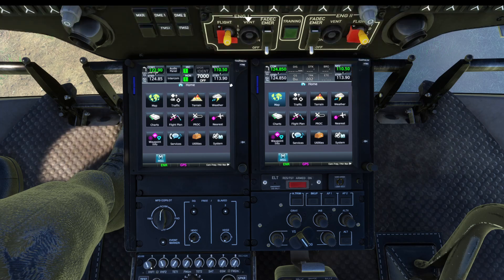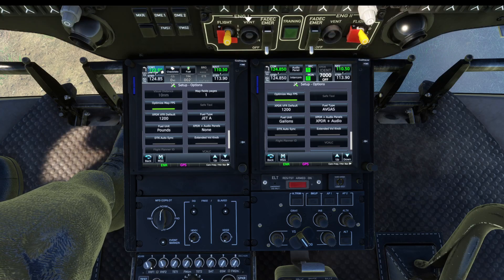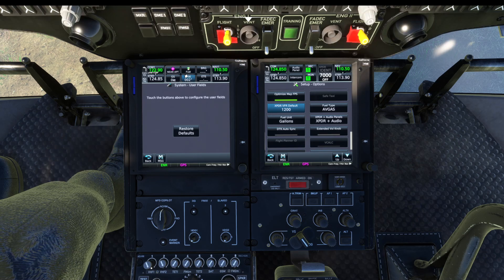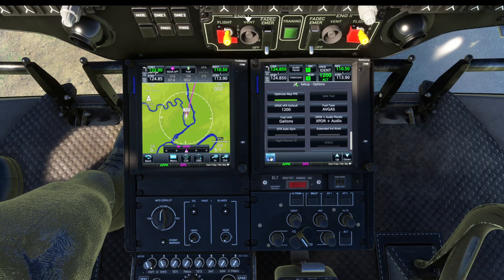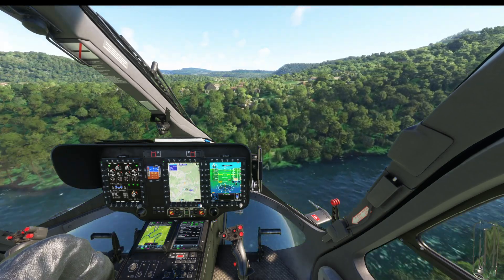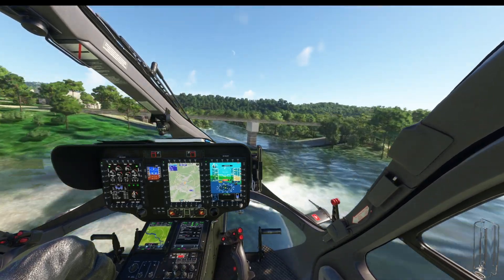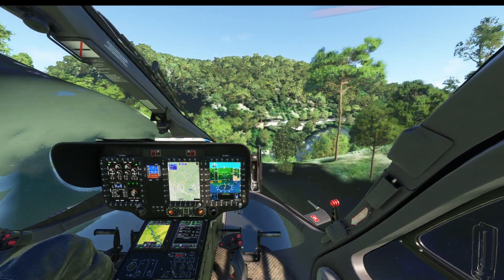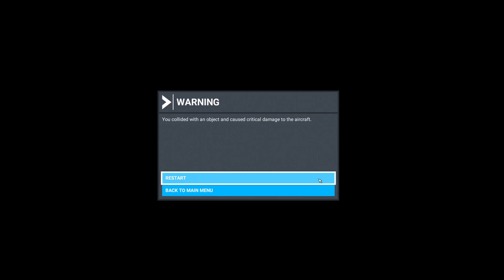HPG H145 PMS50 GTN 750 XPNDR - Audio Configuration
How to configure the GTN750 Audio and XPNDR panels on the Hype Performance Group H145 in MSFS2020.